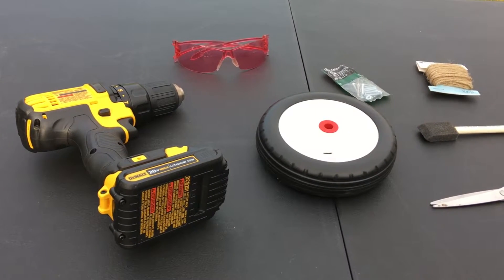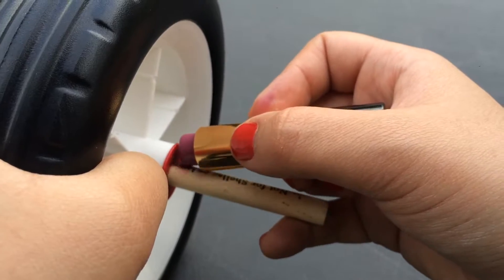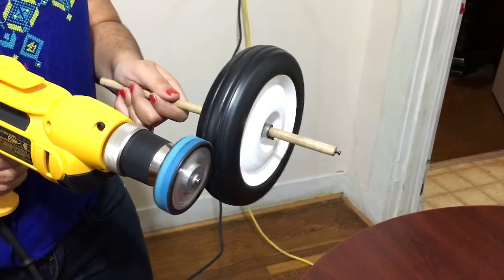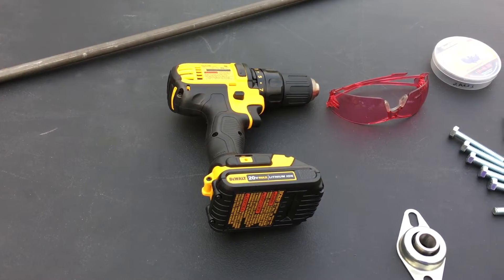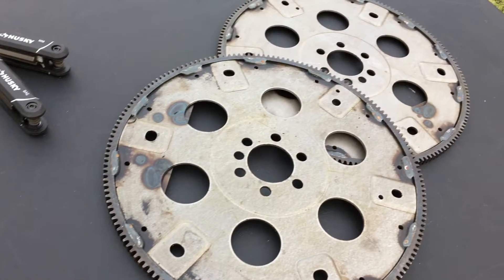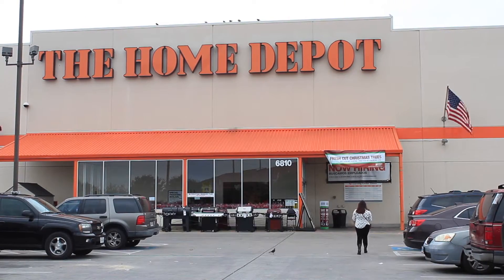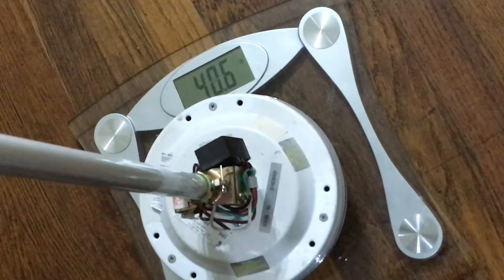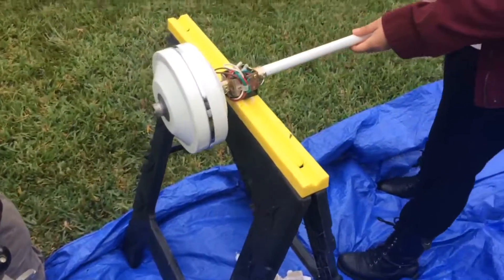Anti-Gravity Wheel Solids Project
UH